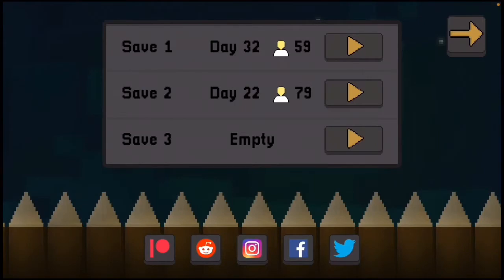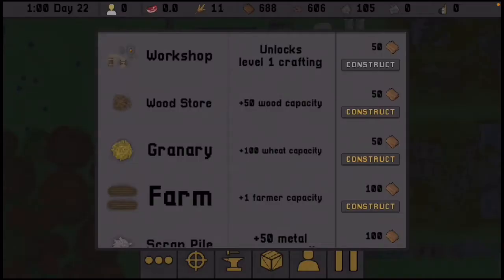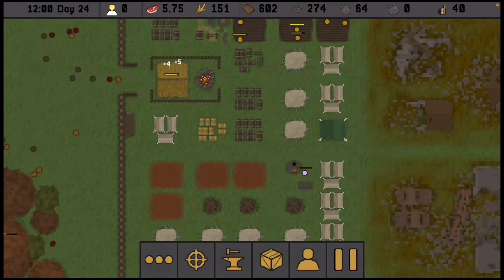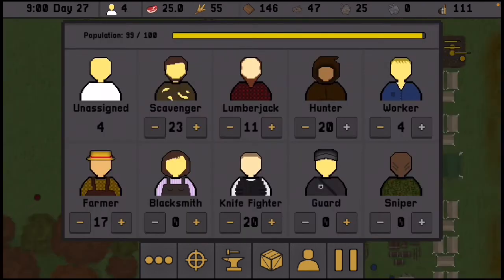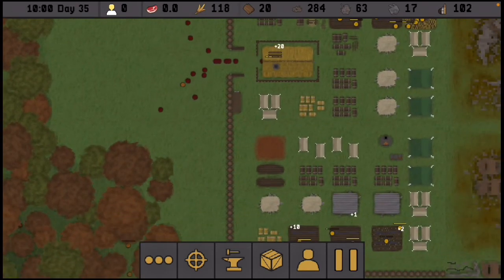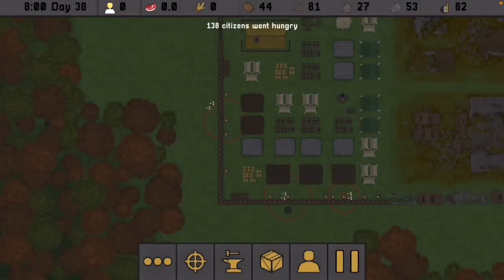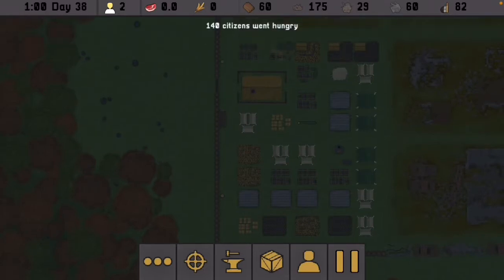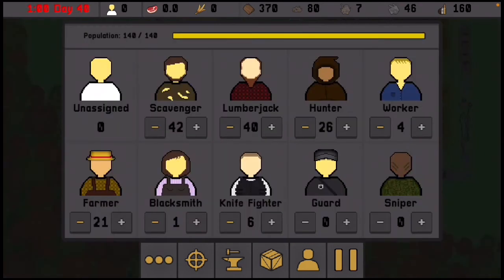How to Grow Your Final Outpost Complex (Days 22-47)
Rolling your outpost is important and final post today I show you one possible yet efficient build method for days 22 through 47. This is episode three of my series on building your outpost Efficiently.